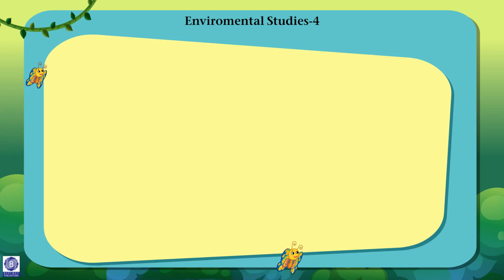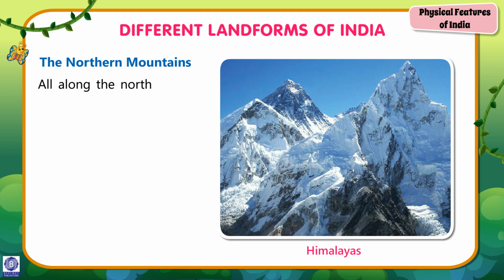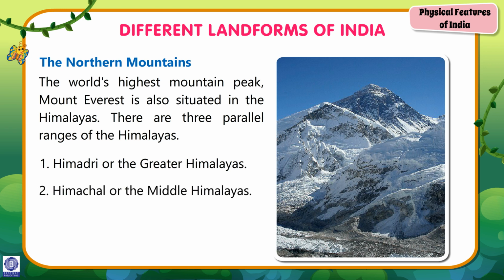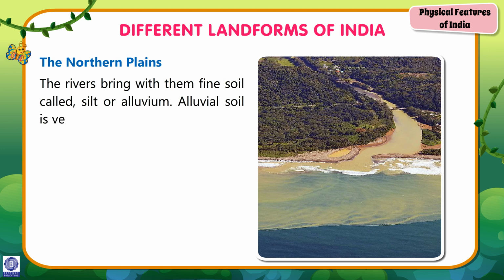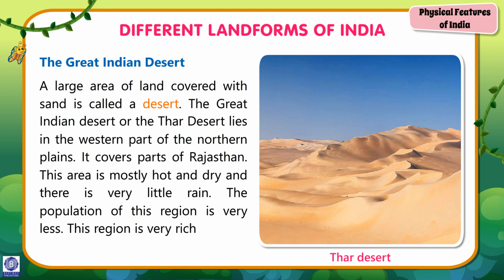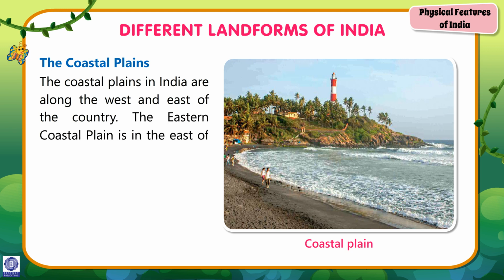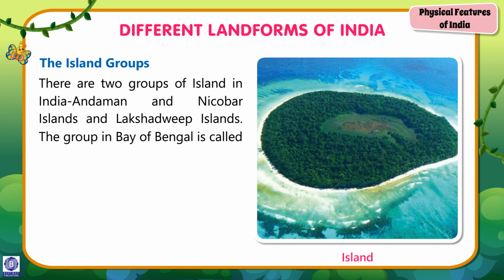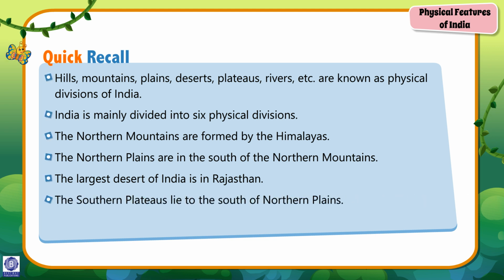Explore Green World System (Evironmental studies)||Class 4 ||Chapter 19|| Physical Features of India